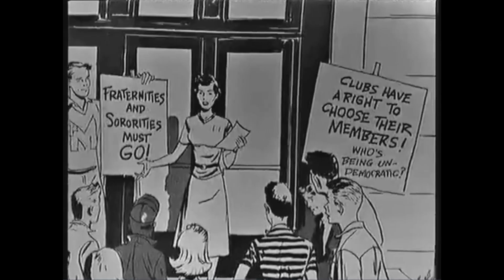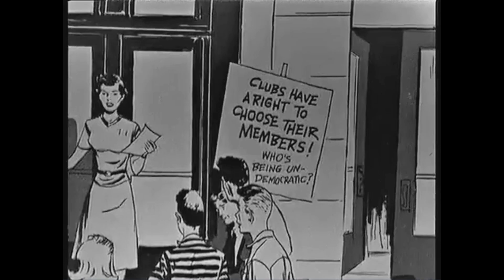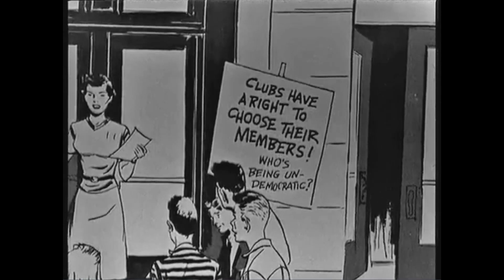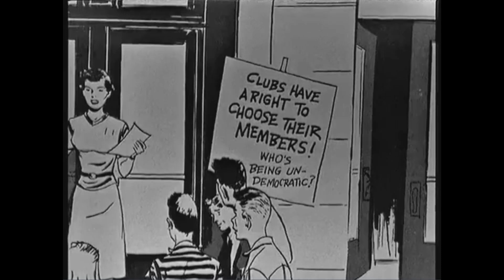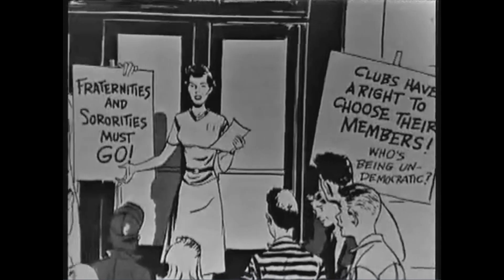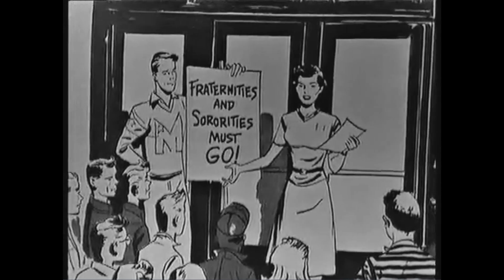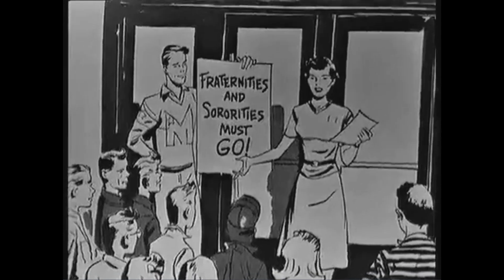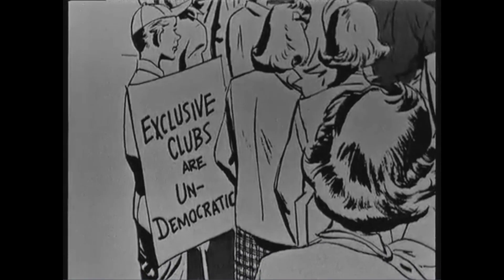The Dark Side of 1960s Fraternities EXPOSED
The presenter in this clip, a 1962 TV educational program titled “A Study Of Existentialism" is Hazel Barnes. The show looked at the meaning of freedom. Barnes was an American philosopher & author best known for her popularization of existentialism in America.

Barnes was influenced by existentialist philosophy and shared some of its core ideas which she shared in this TV program. Existentialism is a philosophical movement that emphasizes individual freedom, choice, and responsibility. Existentialists argue that individuals define their own essence through their actions and choices rather than relying on pre-existing meanings or values.

Sartre is considered one of the leading existentialist philosophers. Existentialism is a philosophical perspective that emphasizes the individual's freedom, choice, and responsibility in creating their own meaning in a seemingly indifferent or absurd world. Existentialists argue that existence precedes essence, meaning that individuals exist first and then define themselves through their choices and actions.

Sartre expressed many of his philosophical ideas through his literary works, including novels, plays, and essays. His most famous literary work, "Being and Nothingness" is a foundational text in existentialist philosophy.

Sartre's philosophy often explored the human condition, including themes of alienation, meaninglessness, and the struggle for individuality in a world devoid of inherent meaning.

Currently college fraternities in the United States do not have the right to exclude members based on race, ethnicity, or religion. Historically, fraternities did engage in discriminatory practices, and many were segregated by race and religion.
In 1964 landmark legislation outlawed discrimination based on race, color, religion, sex, or national origin. It applied to various domains including fraternities.
Enacted in 1972, Title IX prohibited sex-based discrimination in any school or other education program that receives federal funding. This has implications for Greek life organizations on campuses.
Many universities implemented their own non-discrimination policies that apply to fraternities. These policies often include prohibitions against discrimination based on race, ethnicity, religion, gender, sexual orientation, and other categories.
Many fraternities have made efforts to become more inclusive and diverse. National fraternity organizations often have explicit policies against discrimination and have programs to promote inclusivity.
Despite these changes, challenges remain. There have been instances where individual fraternity chapters have come under scrutiny or faced disciplinary action for discriminatory practices or behaviors. These instances are typically at odds with the official policies of their national organizations.
While legally and officially, fraternities cannot discriminate based on race, ethnicity, or religion, issues of subtle or covert discrimination, lack

If you found this of interest, please support my efforts to present more videos like this one by clicking the thanks button below the video screen or by visiting PayPal